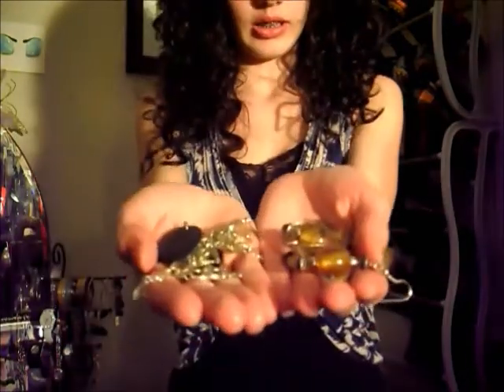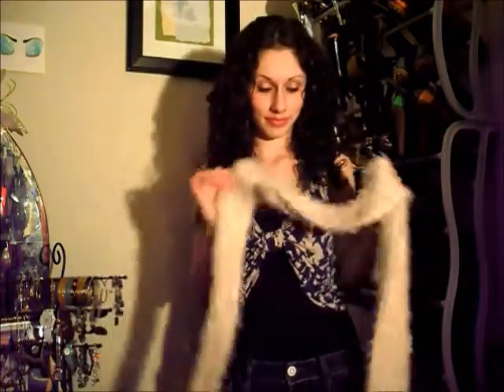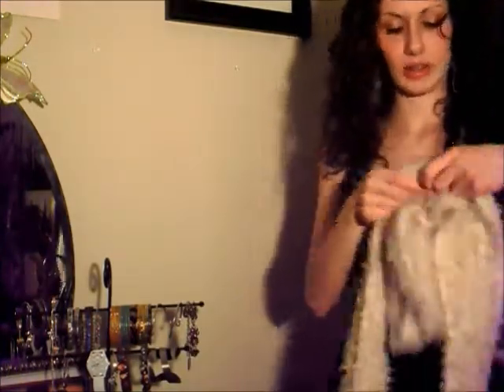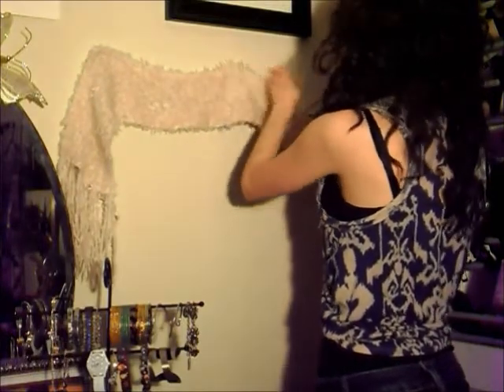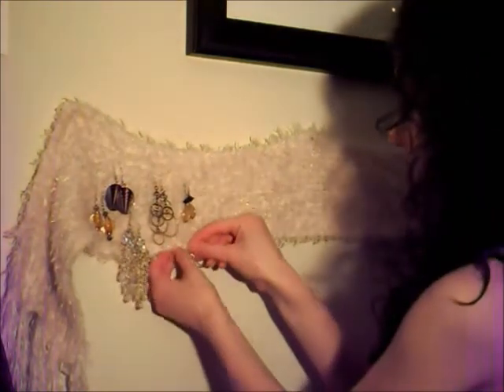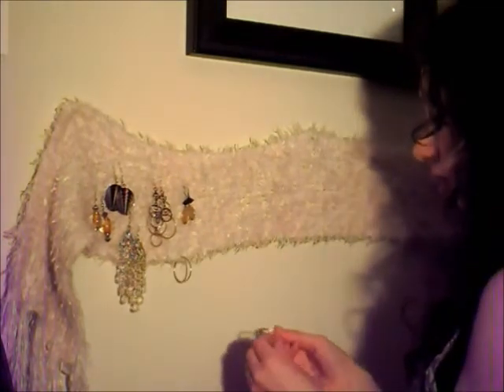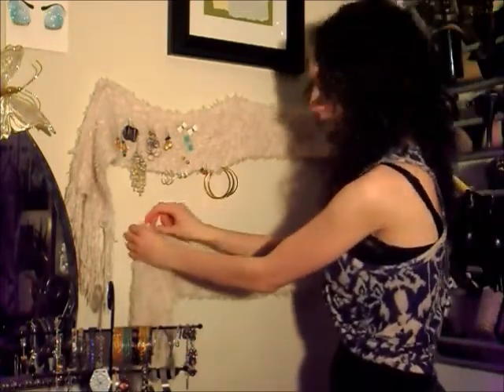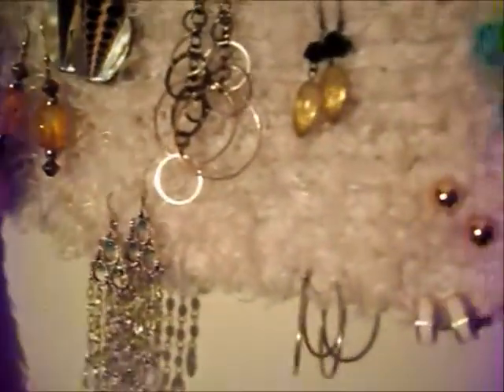DIY: Quick and Easy Earring Holder!